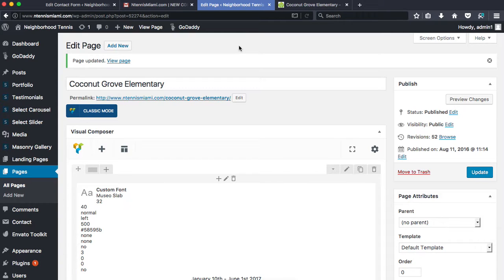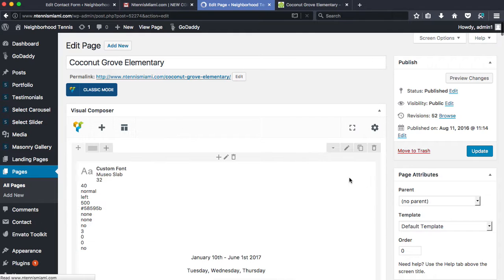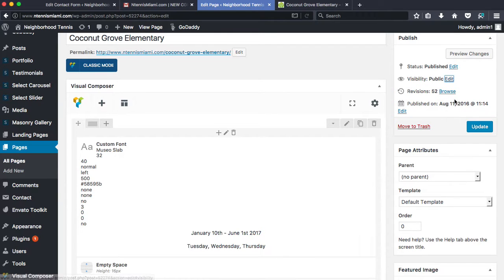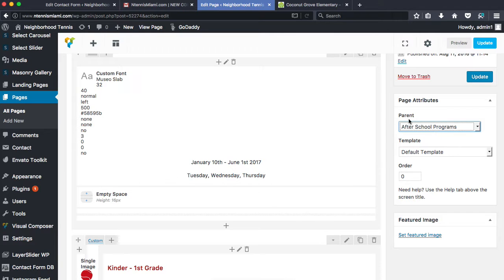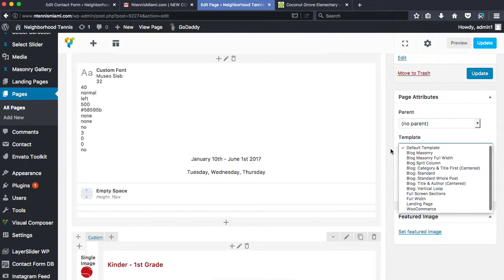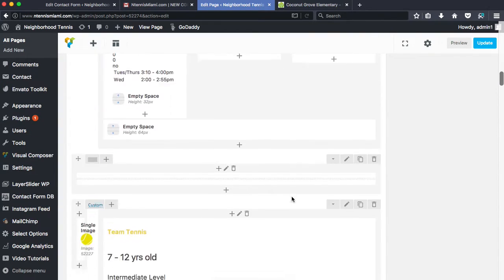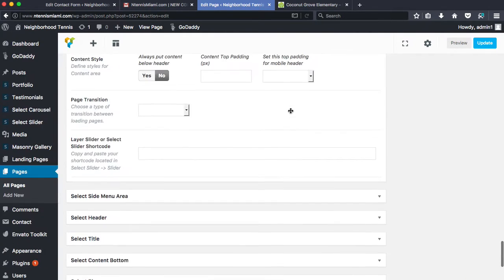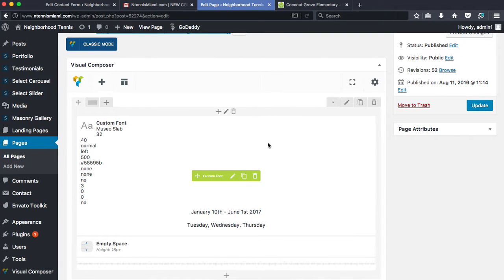Neighborhood Tennis | 7 Review of Admin Page Features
This is a overview of the elements that you will find when editing a page. These do not go in depth in how to edit the page.